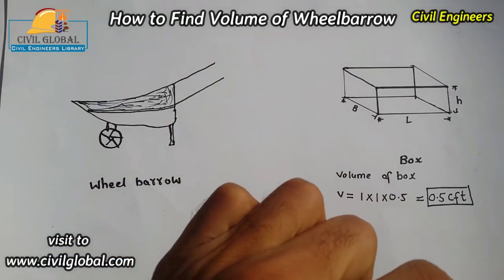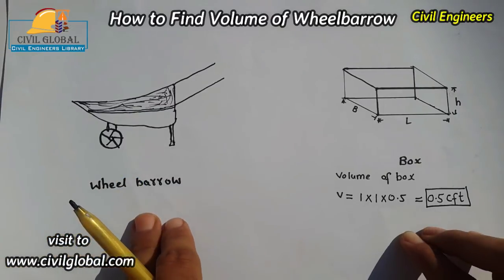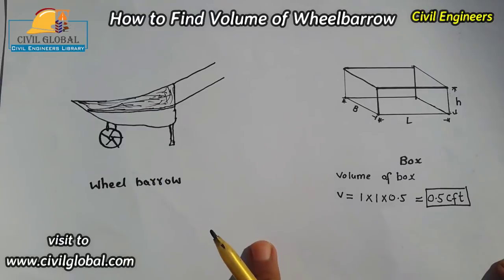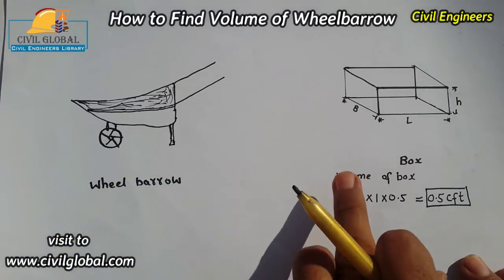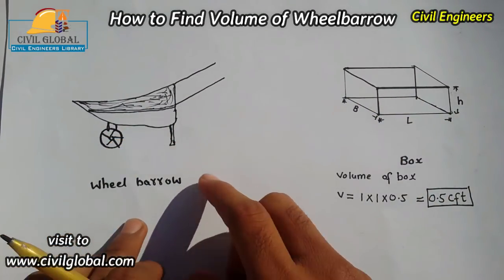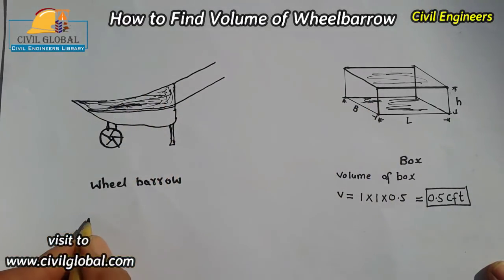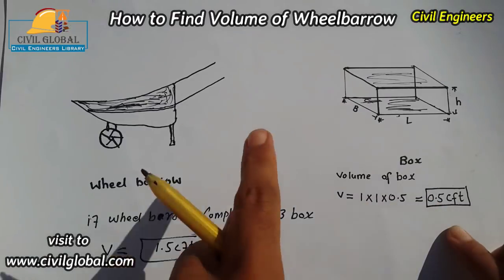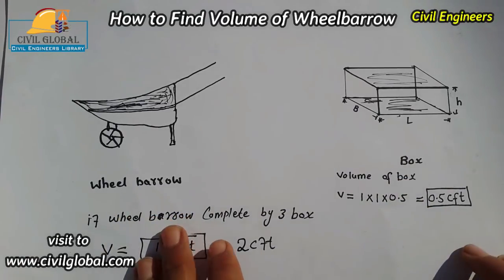How to find Volume of Wheelbarrow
in this Video Lecture I will disuse about that how to find volume of wheelbarrow with formula
Read the article for this video..

You Can Watch in this channel:
DAE Civil